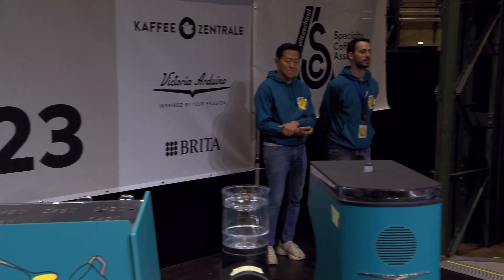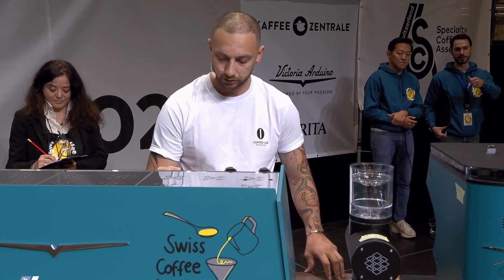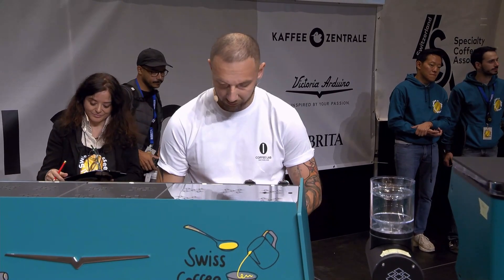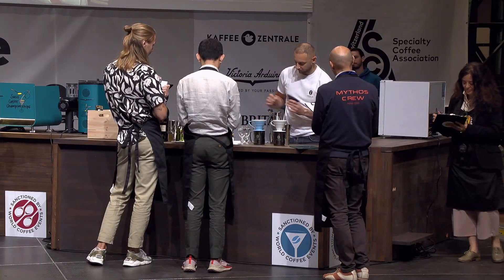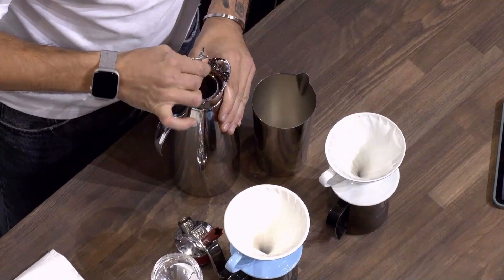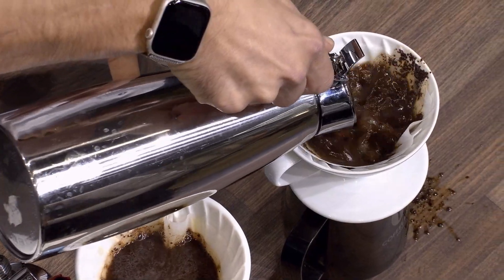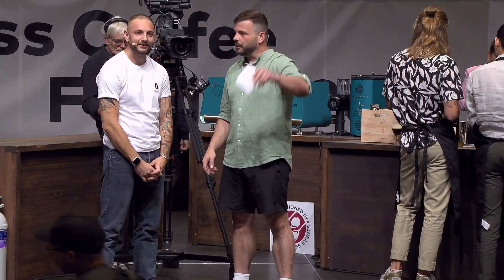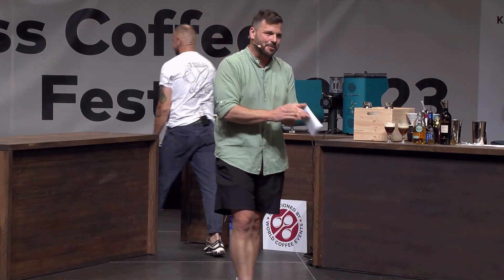Patrick Horvath CIGS Switzerland 2024